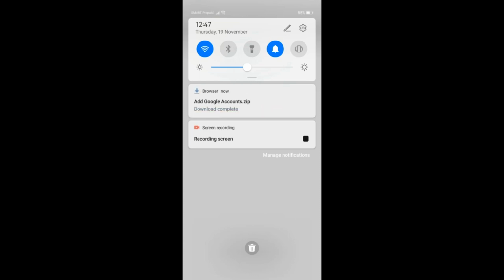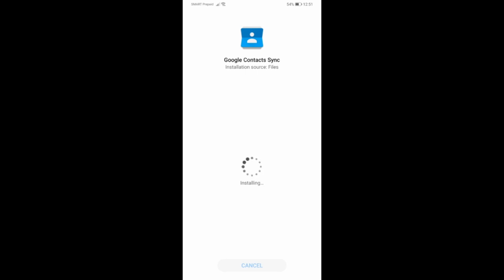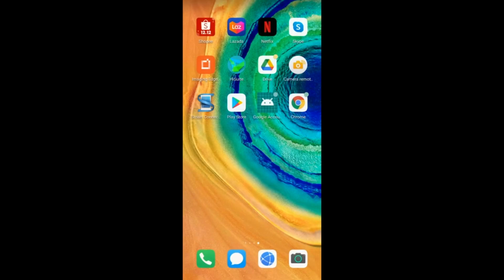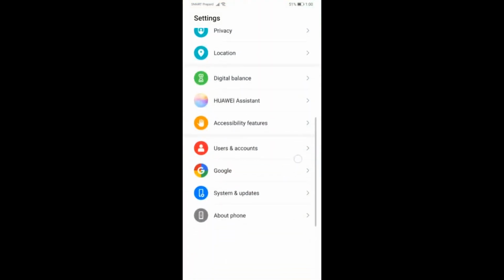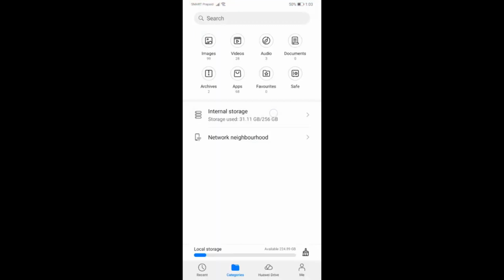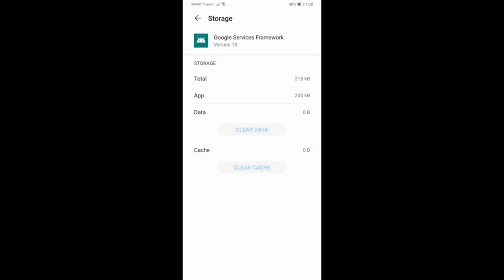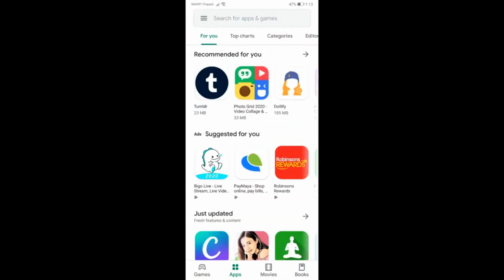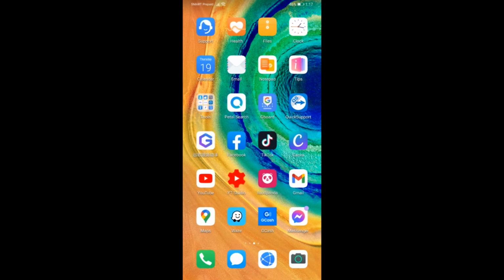Fastest Way To Install Google Services On Huawei Devices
How To Install Google Mobile Services on Huawei Devices - (Mate 30 pro used in Video) via OTG/USB

Install Google services on your Huawei device with ease.

I look forward to hear some good news that you guys are able to do it successfully on your end. I'll also do my best to attend to your comments and questions.